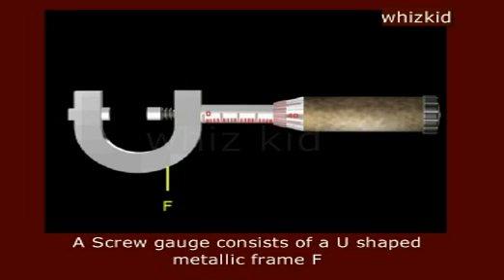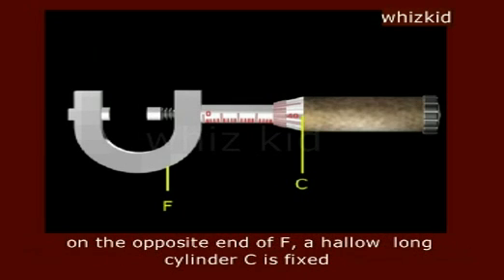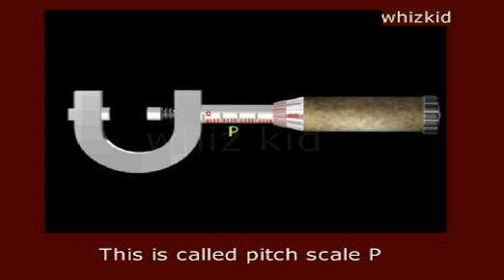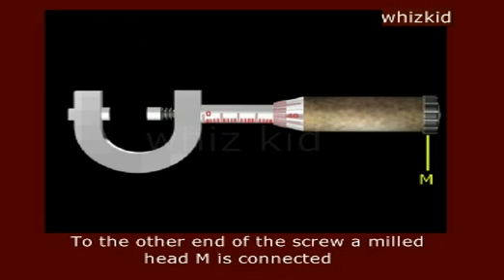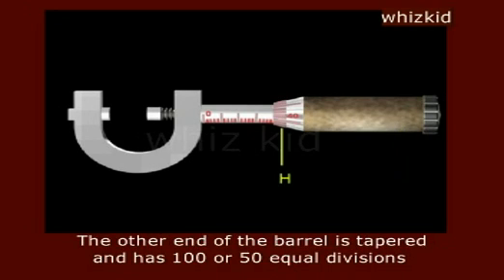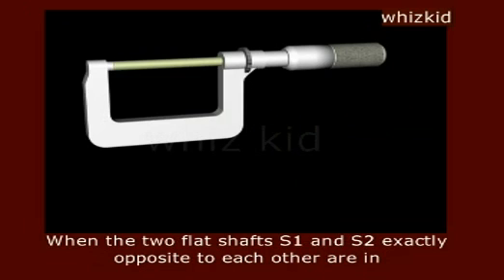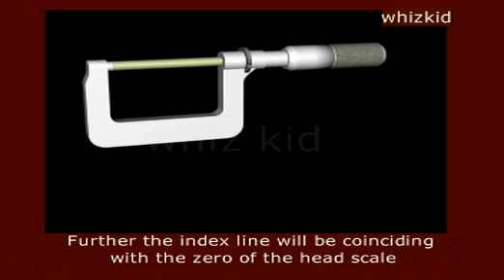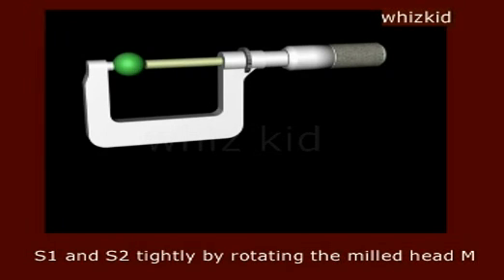1.1.2 Description of Screw gauge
Xth class Physics Chapter 1.1